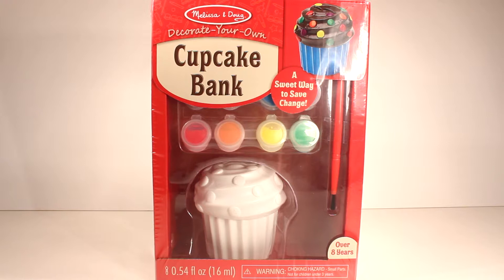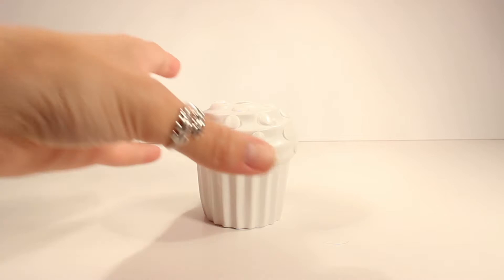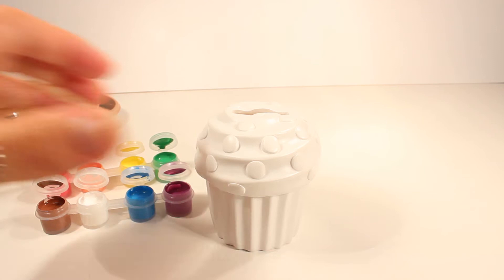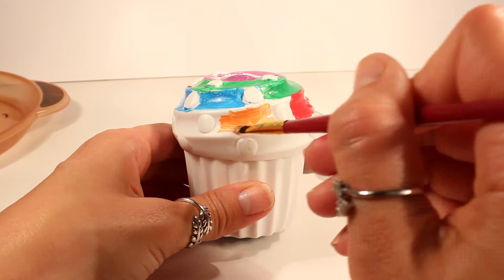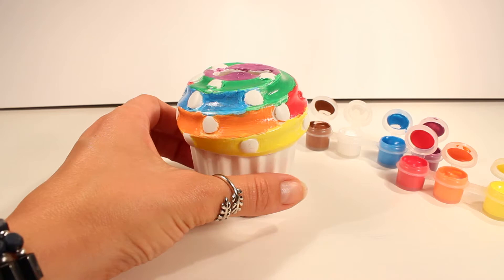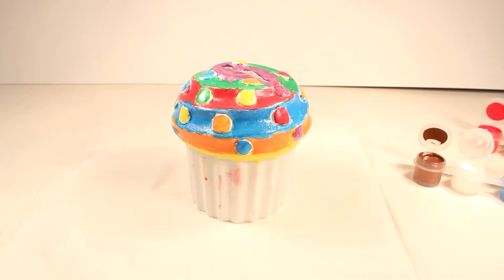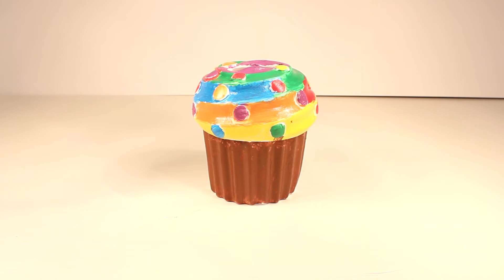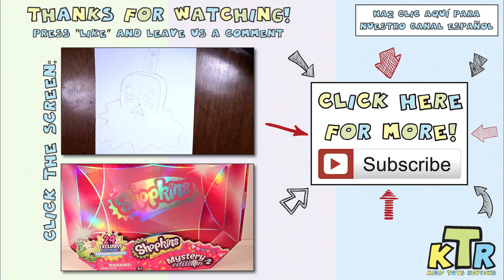★DIY Cupcake Bank by Melissa & Doug★ Decorate Your Own Cupcake Bank DIY Arts & Crafts Unboxing Video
DIY Cupcake Bank by Melissa & Doug, Decorate Your Own Cupcake Bank DIY Arts & Crafts Unboxing Video. We're opening up this really cool arts and crafts project for you guys by Melissa and Doug. They always make really cute toys for kids and this one is no different! This Decorate You Own Cupcake Bank is a great DIY arts and crafts project for kids of all ages. It comes with a paintbrush and 8 colors of paint that let you be as creative as you want! We chose to make rainbow frosting on our cupcake bank instead of just the brown chocolate frosting that the box had :). And once you're done painting you get to use this bank to start saving money! This is a great, simple arts and crafts project for kids of any age and they will surely love it! Let us know what you guys think of the Melissa and Doug DIY Decorate Your Own Cupcake Bank!

Let us know which of these Zomlings blind bags characters is your favorite! :)